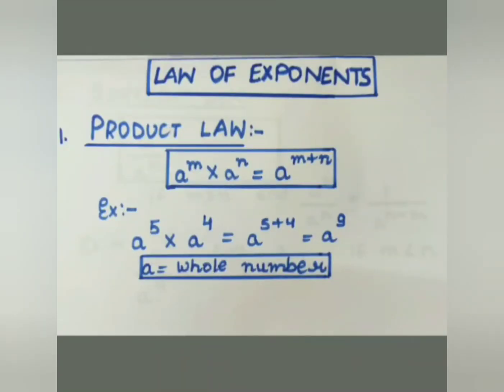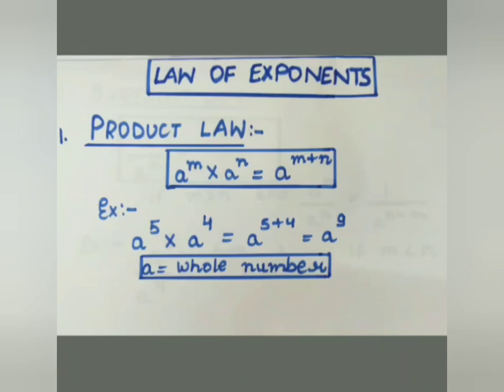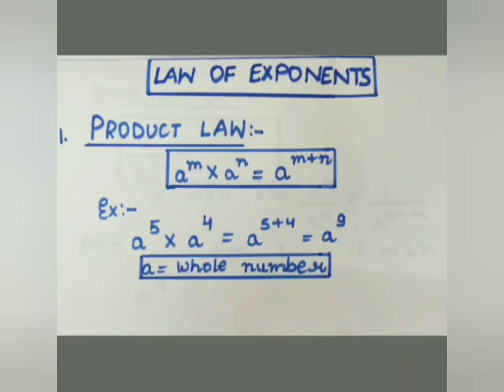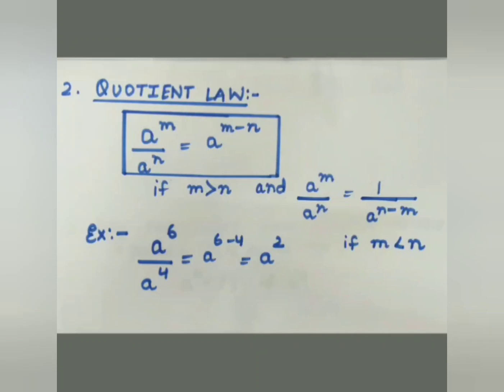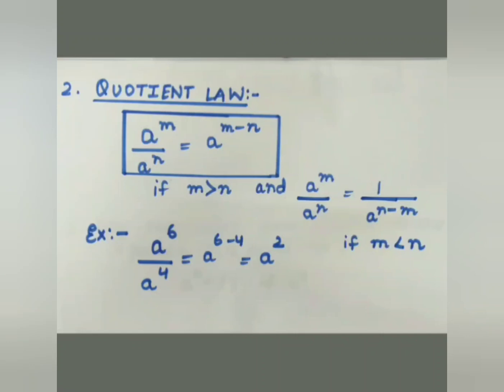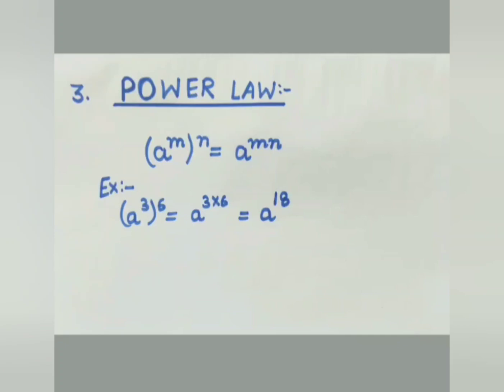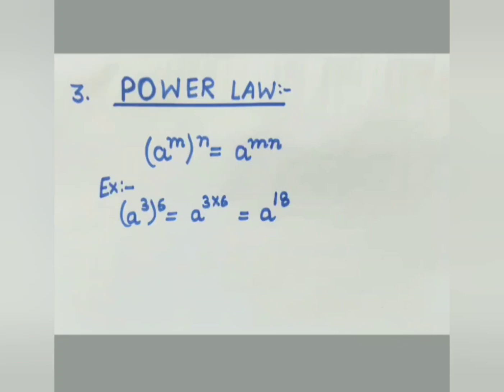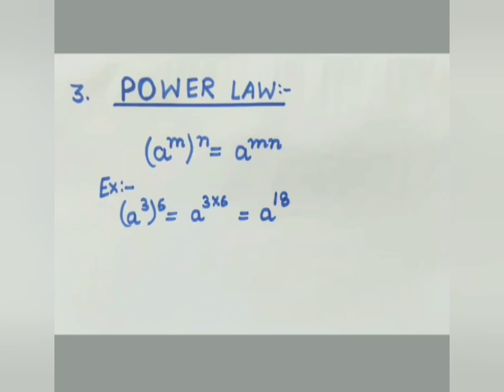Mathematics | Law of exponents |Product |Quotient |Power law | Explained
In this video three laws of exponents (product,quotient,power )are explained.